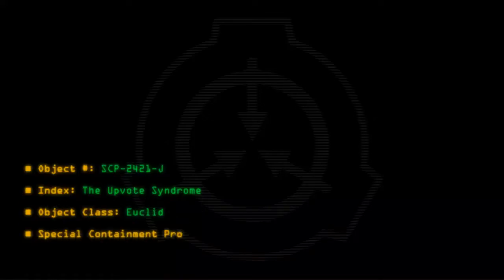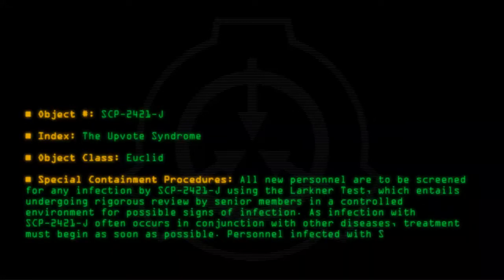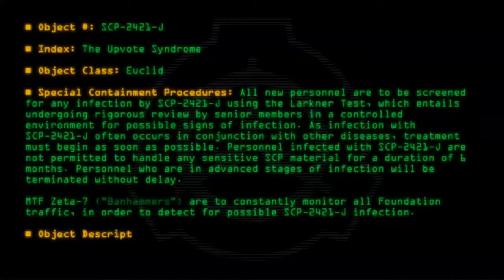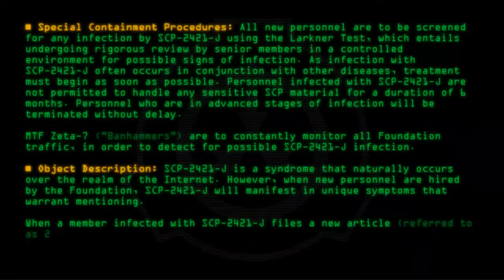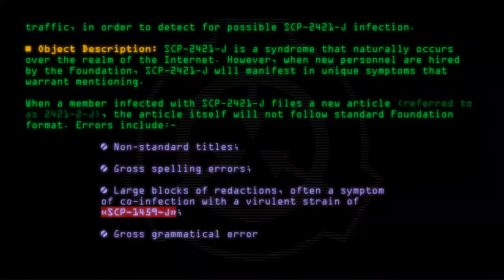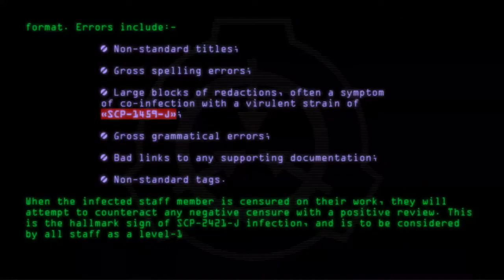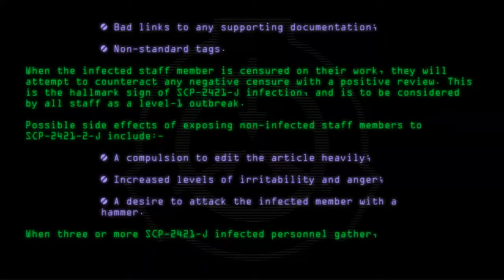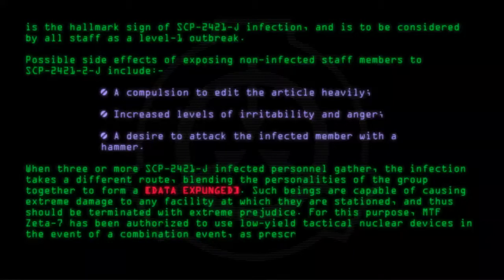SCP-2421-J - The Upvote Syndrome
Code: SCP-2421-J
Title: The Upvote Syndrome
Rating: 91
Wordcount: 624
Last Edit: 06 Nov 2014 02:07
Revision: 8